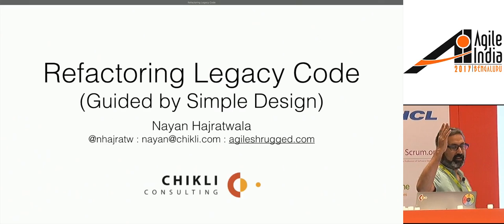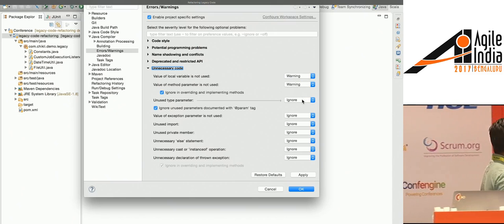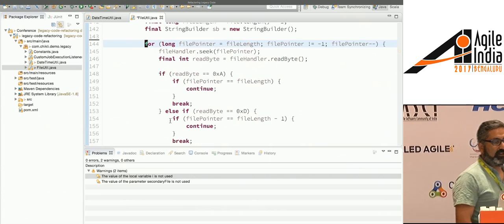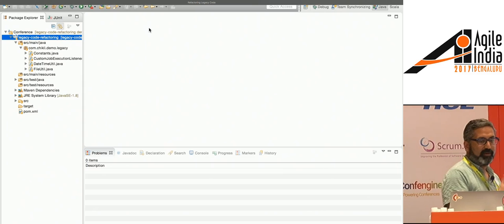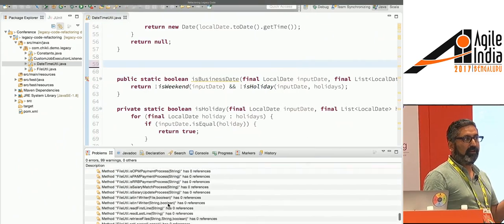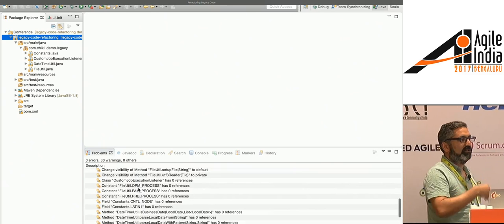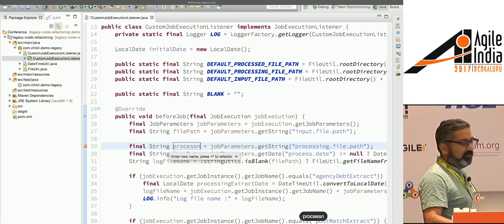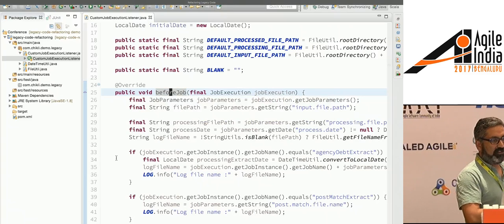Refactoring Legacy Code Guided by Simple Design by Nayan Hajratwala (@nhajratw) At Agile India 2017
Are you frustrated by the many trivial examples that show up when you google "refactor legacy code"? How do you translate these examples to your real-world code base? Sometimes it's just easier to give up on the refactoring and increased test coverage, reserving these techniques for the ever elusive greenfield project. To help you with this dilemma, Nayan will walk through a real legacy Java code base, and perform some safe refactorings required to bring the code under test. All of this will be done under the guidance of the Four Rules of Simple Design (Pass the tests, DRY, Reveal intent, Minimize moving parts).